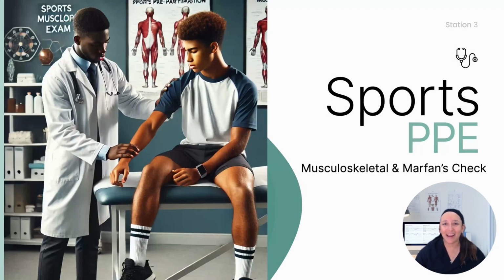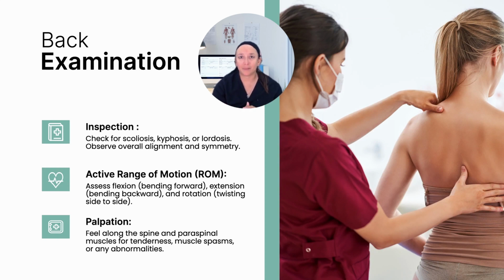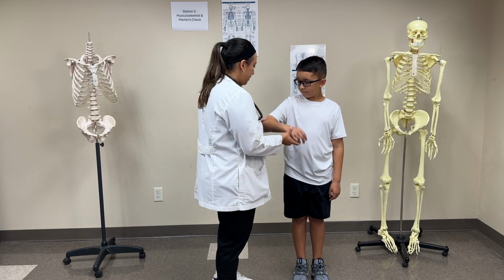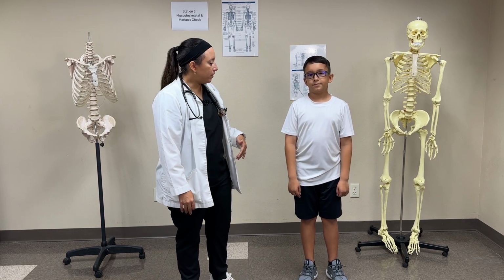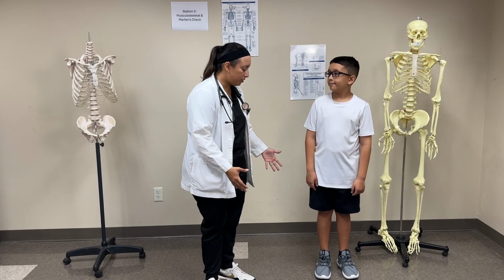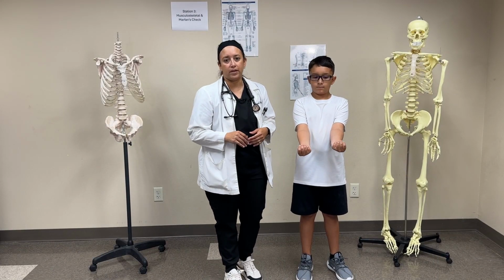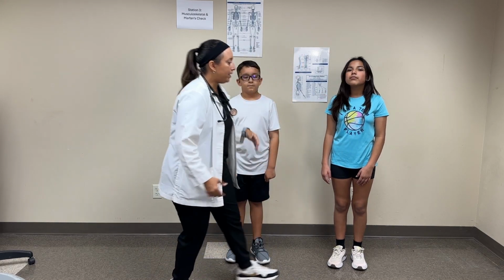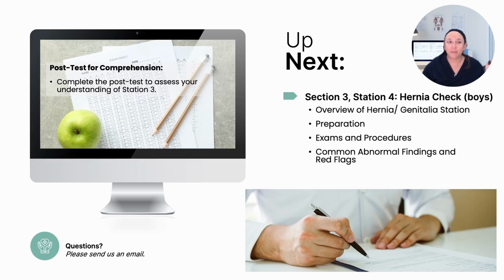Sports PPE Module - Section 3 | Station 3: Musculoskeletal & Marfan's Exam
🏆 Welcome back to the Sports Pre-Participation Exam (PPE) Training Series! In this episode, Prof. Christina G. Gonzales, MPAS, PA-C (Professor G) and Prof. Angelica Urbina, MPAS, PA-C walk you through Station 3 of the Sports PPE Exam: The Musculoskeletal & Marfan’s Screening Exam. This station plays a critical role in assessing an athlete’s joint stability, flexibility, strength, and overall physical readiness for sports participation.

🏀 Why Is This Exam Station Important?

Musculoskeletal issues, joint instability, past injuries, and undiagnosed conditions can put an athlete at risk for serious injuries.
Marfan’s Syndrome, a genetic connective tissue disorder, can predispose athletes to life-threatening cardiovascular complications, including aortic dissection.
Proper screening can prevent injuries and identify conditions that need further evaluation before clearance for competition.

🩺 What You’ll Learn in This Video:
Musculoskeletal Exam
General Screening: Inspect posture, symmetry, and overall alignment
Range of Motion & Strength Testing: Key upper and lower extremity maneuvers
Special Tests for shoulder instability, ACL injury risks, and ankle stability
Marfan’s Syndrome Screening
Recognizing common Marfanoid features (tall stature, long limbs, hyperflexibility)
The wrist sign and thumb sign as indicators of connective tissue disorders
Importance of cardiovascular screening in suspected Marfan’s patients
🏥 Common Red Flags That May Require Further Testing
This exam station helps identify at-risk athletes who may require physical therapy, orthopedic evaluation, or cardiology clearance before participation.

🎥 This is Part 6 of a 10-Video Series!

📌 Want More Clinical Skills Training?
🎧 Listen to the Pro-PA Podcast for More PANCE Prep:

👨‍⚕️ About Your Instructors:

Christina G. Gonzales, MPAS, PA-C – Professor G, a PA educator dedicated to making clinical education simple, high-yield, and practical for PA students.
Angelica Urbina, MPAS, PA-C – A passionate PA professor specializing in sports medicine and athlete screenings, ensuring students master PPE evaluations.